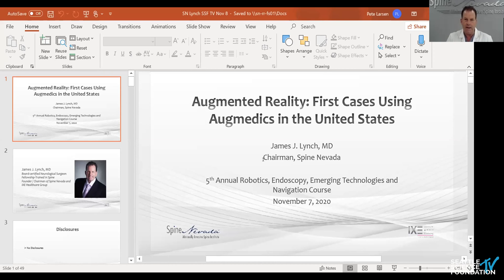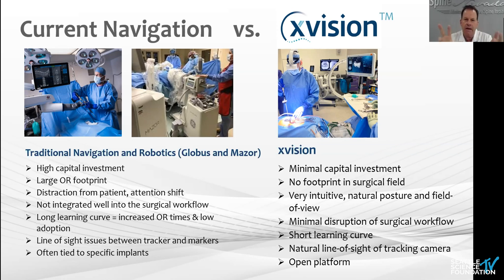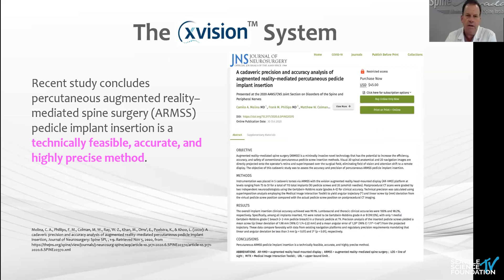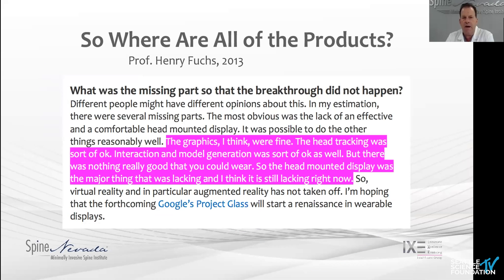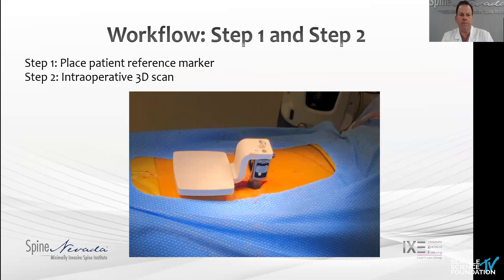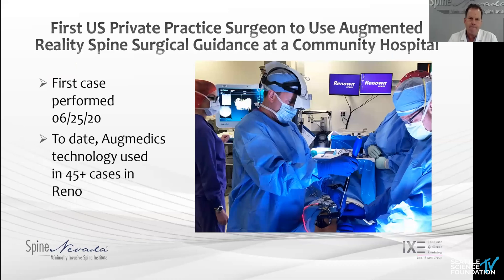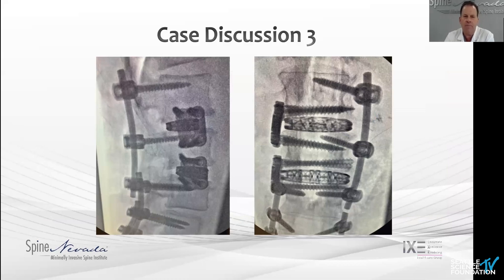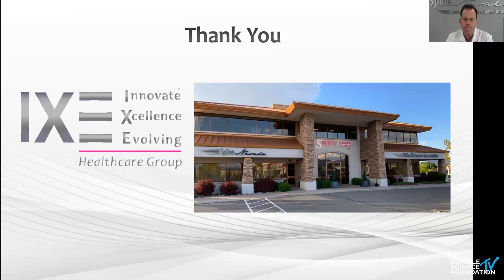Augmented Reality First Cases Using Augmedics in the United States - James Lynch, M.D.